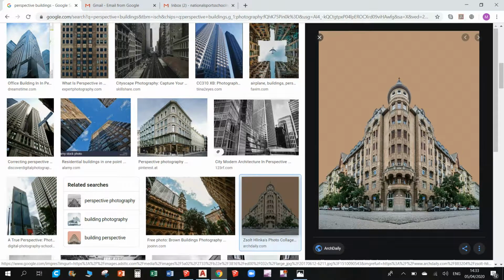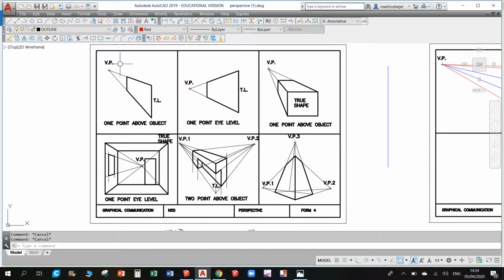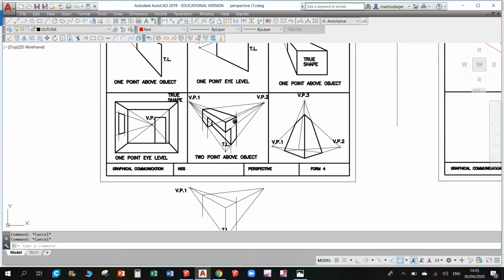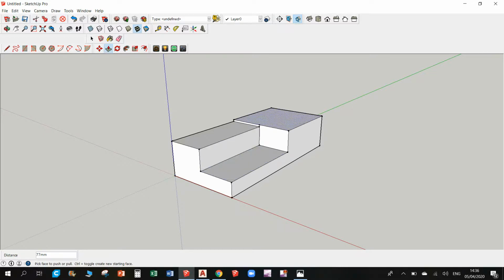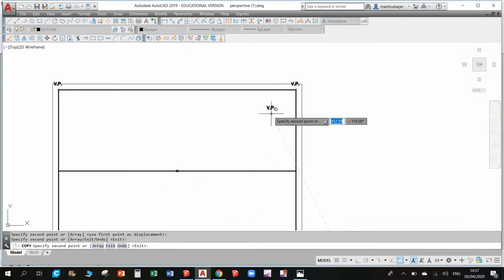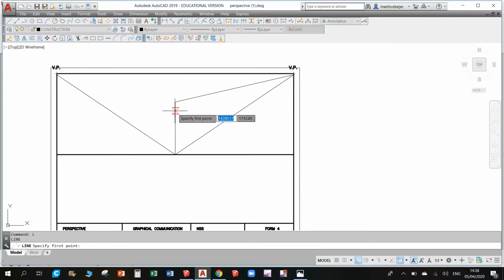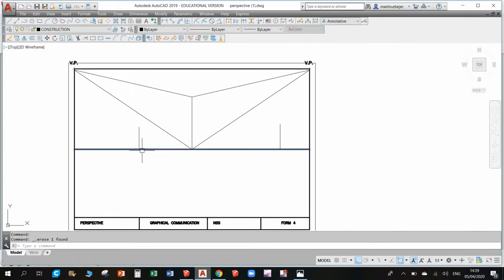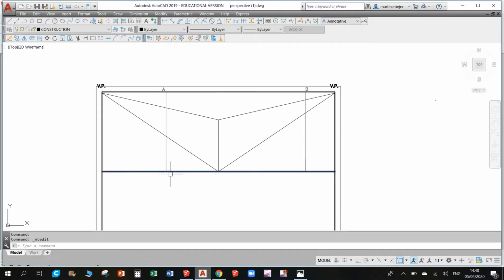PERSPECTIVE LESSON 1A